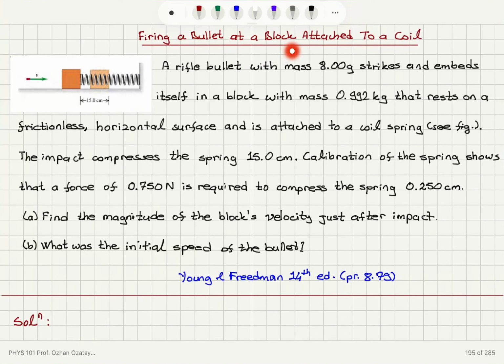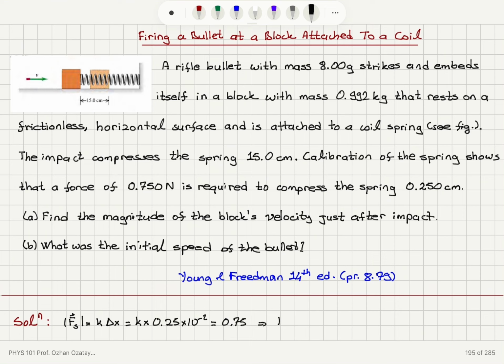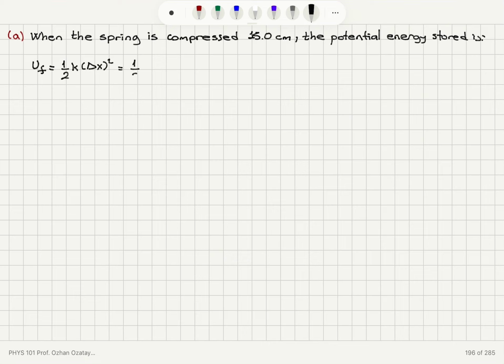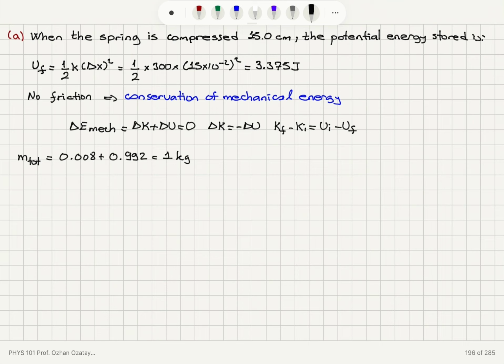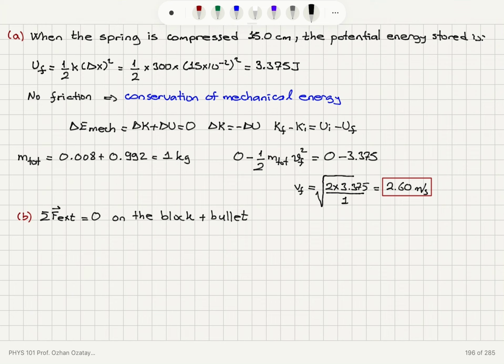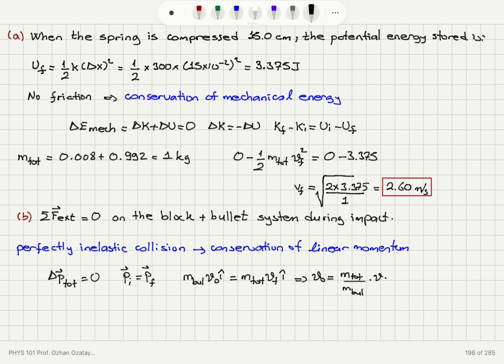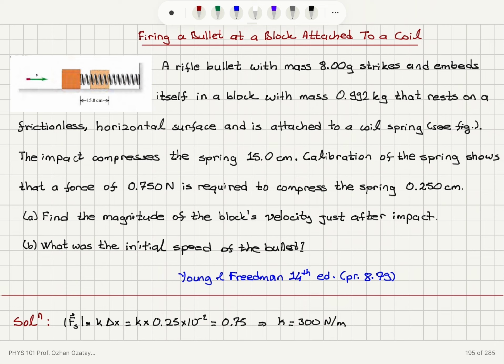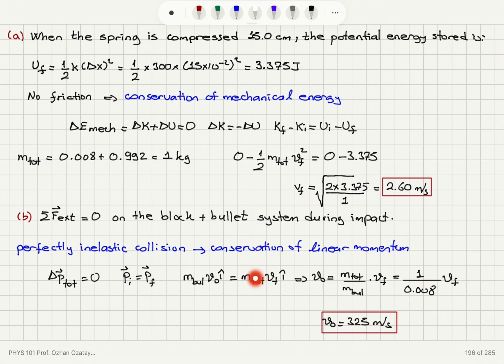Firing a Bullet At a Block Attached To a Coil